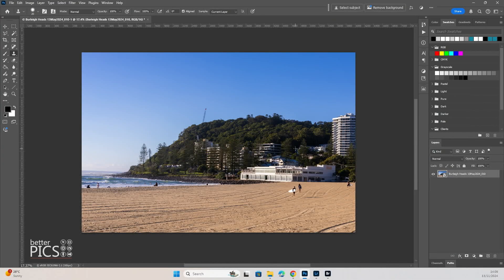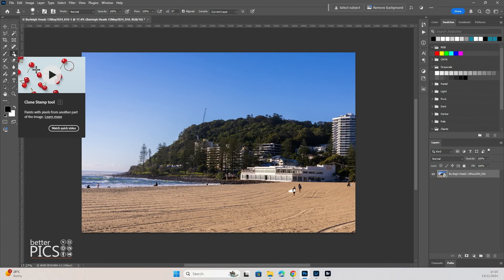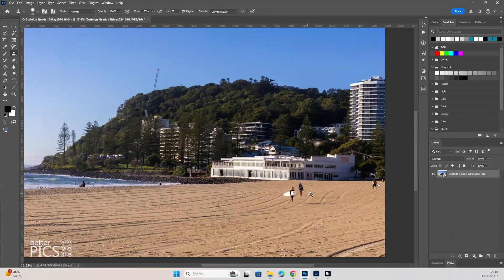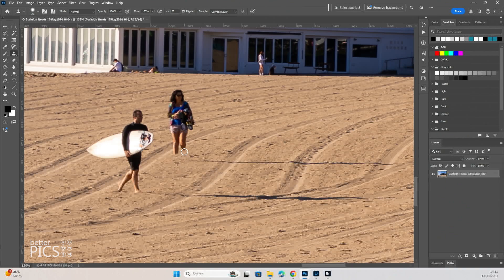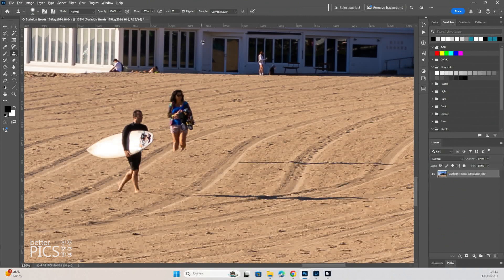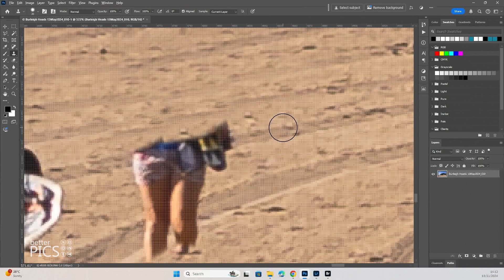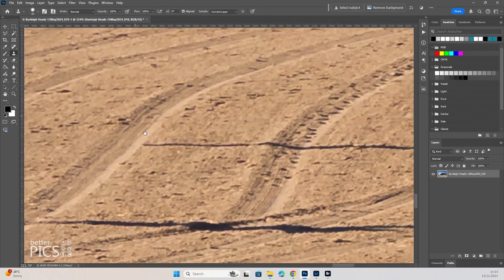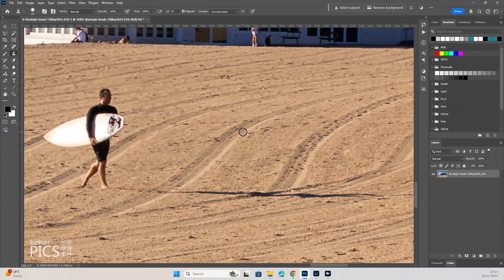Remove objects without AI - Is it better??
Removing objects without AI is simple and potentially way better in result. Using the Clone Stamp Tool, you can sample pixels from your image giving you results that maintain clarity, sharpness and resolution of the original image.